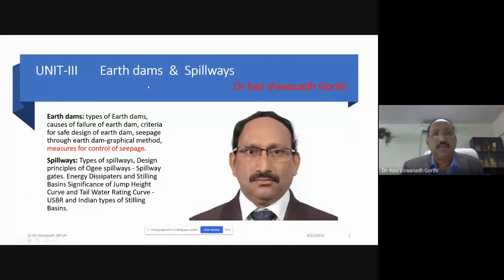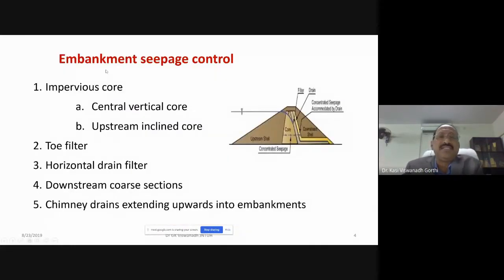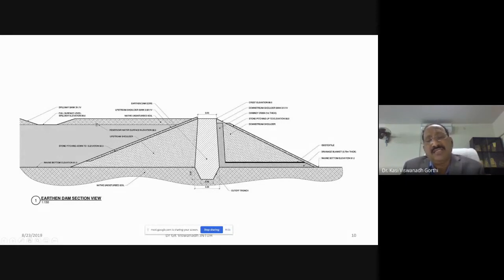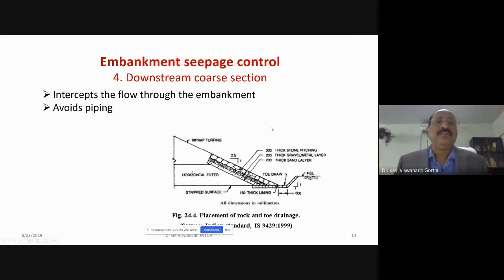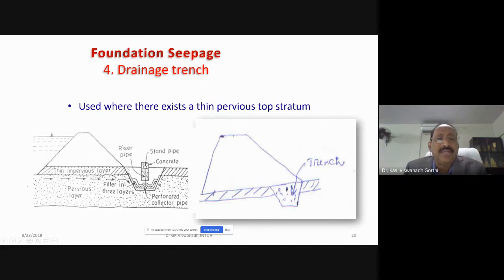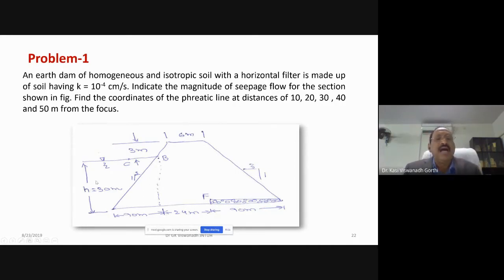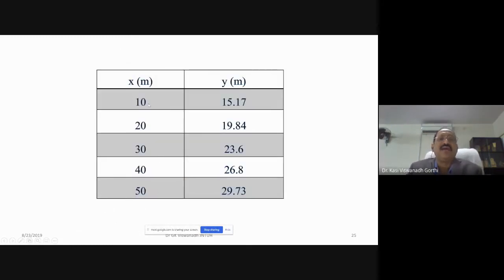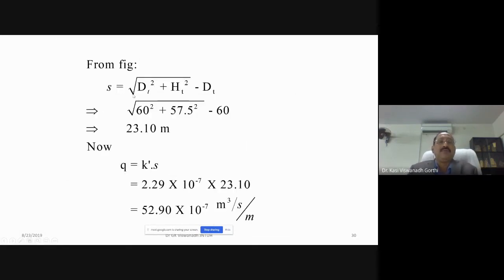Water Resources Engineering -2. Module-15 Earth dams - seepage control measures